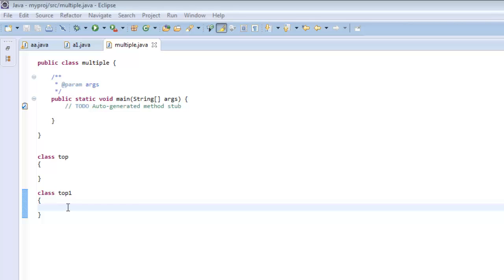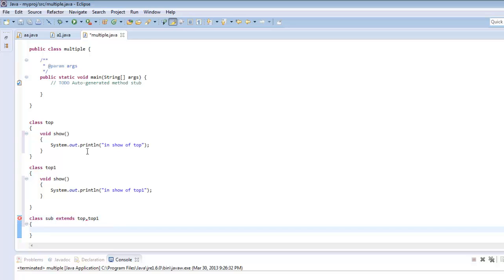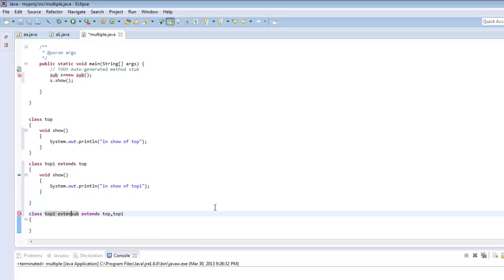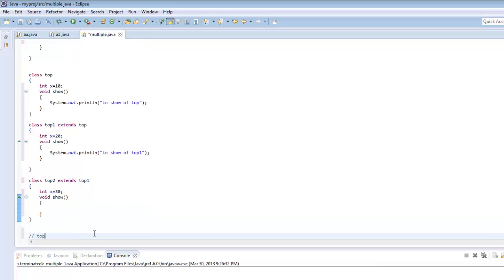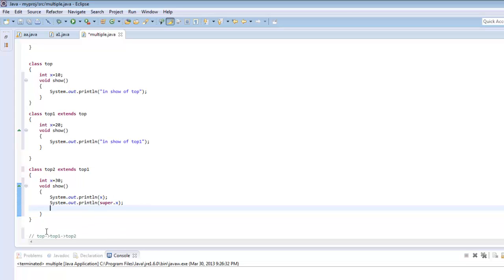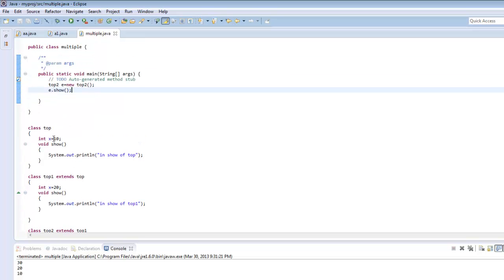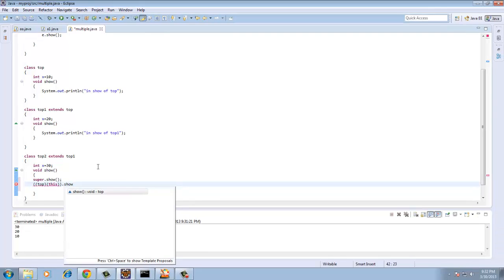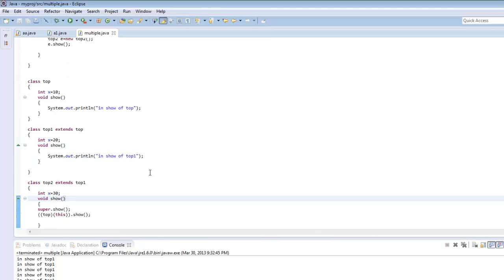Why no multiple inheritance